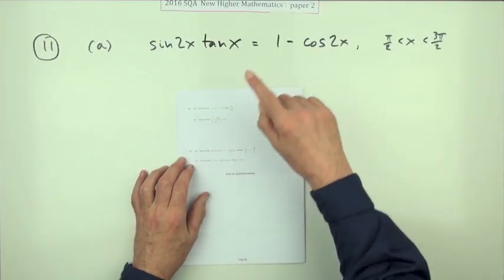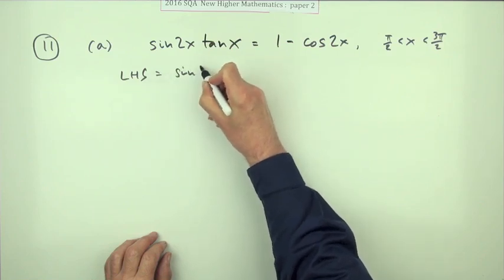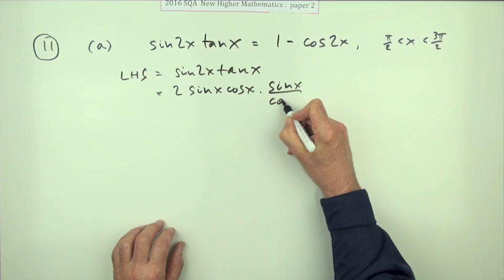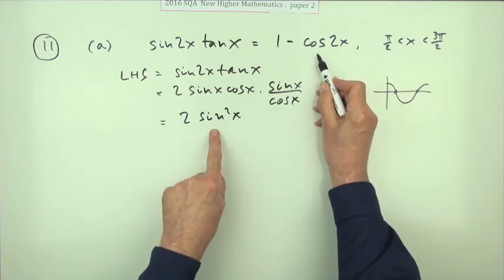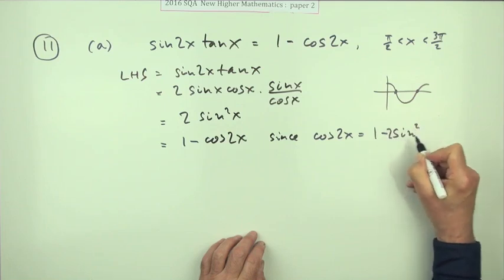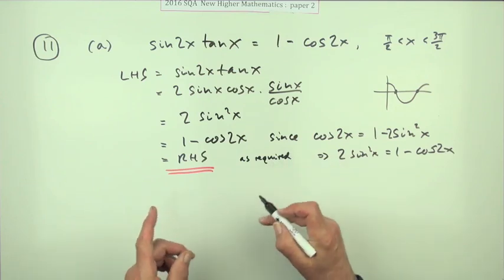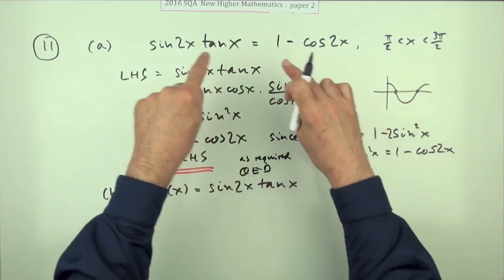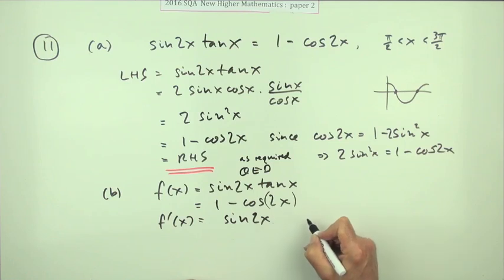2016 New Higher Mathematics paper 2 number 11